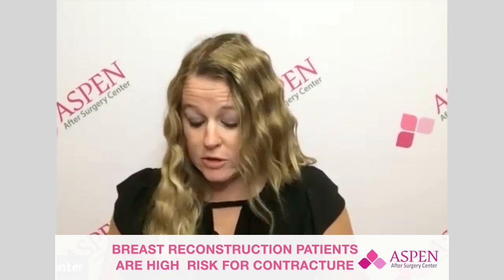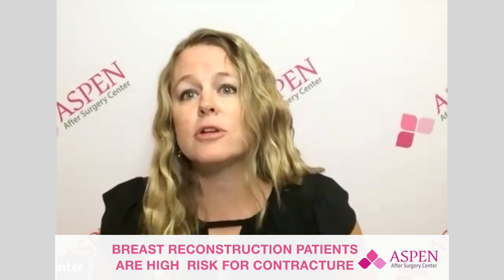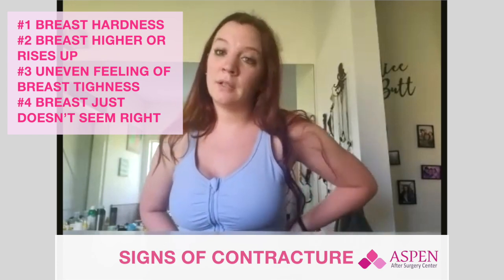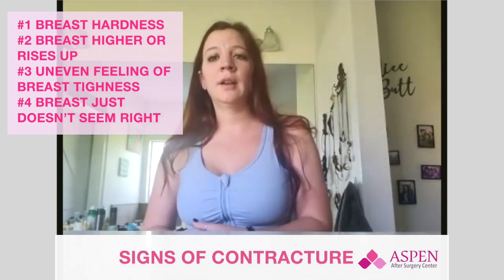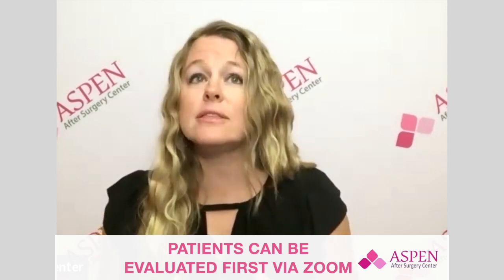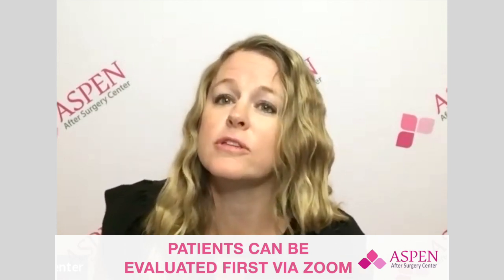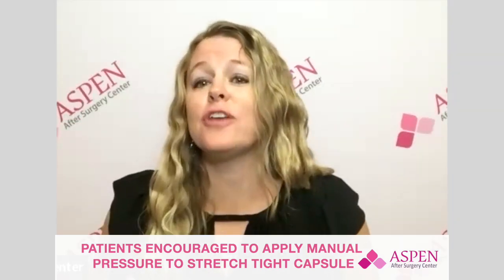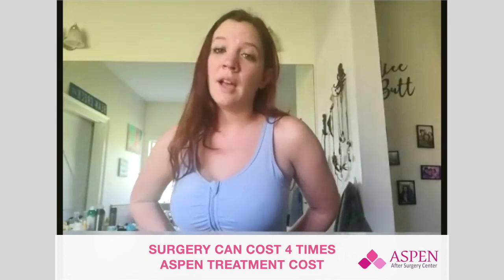Breast Cancer Mastectomy Reconstruction with High and Hard Breast Implant After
Our patient Gina comes to us after being diagnosed with breast cancer, having both breasts reconstructed after mastectomy, and six weeks after surgery noticing that her left implant and breast did not drop, became firmer, and was diagnosed with left breast capsular contracture also known as capsular contraction.

Whether patients receive breast implants due to cosmetic reasons, or due to breast cancer, resulting in mastectomy and reconstruction, the risk of high, hard, uneven breast implants suffering from capsular contracture is an unfortunate reality.

This patient’s surgeon like many surgeons, recommend surgery to remove the scar tissue possibly replacing the implants but unfortunately this statistically may be very unsuccessful.  Statistics show it can result in 70 to 90% failure with capsular contracture only returning afterwards. This failure statistic is increased if the patient has a history of radiation treatment, hematoma, seroma, infection or has other auto immune issues that may increase the likelihood of contracture.

Gina did her research and found the Aspen center , inquired to her surgeon regarding this treatment and shockingly stated “ he wasn’t very happy that I found you {Aspen Center}”

Despite, Gina came for the Aspen Center's five day fast track was evaluated 30 days after and reports:

1. 90% improvement in the left breast softness

2. 100% improvement in the shape and symmetry of her to breast.

Gina was diagnosed prior to treatment with a grade 3  stage capsule, and after discharge was rated as a grade 1 normal capsule.

Please see the video regarding her experience and results with the Aspen After Surgery Treatment.

Anyone who has questions, or would like information after breast cancer, breast, reconstruction, mastectomy, or having high hard on even or painful breast implants after surgery please contact us at and speak with a treatment specialist.

We offer virtual evaluation’s from anywhere in the world and can assess your case to see if you are a non-surgical candidate for the Aspen After Surgery treatment.